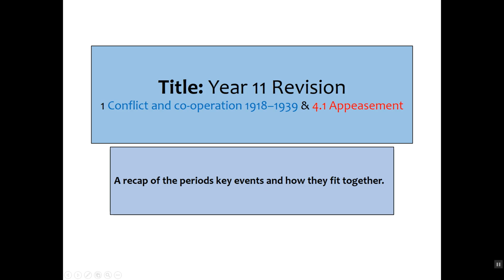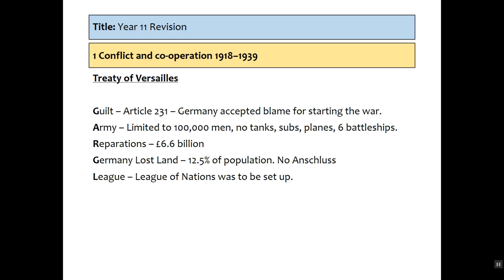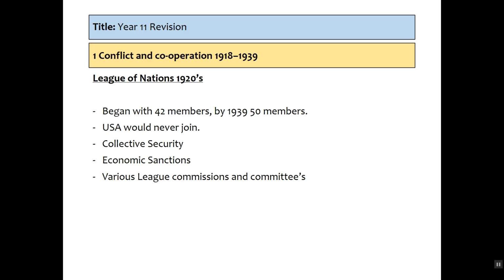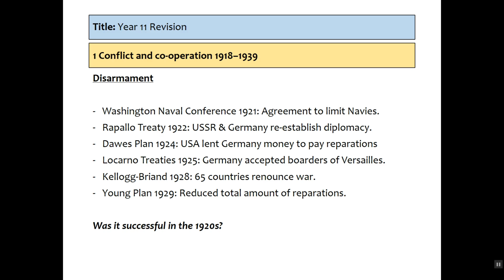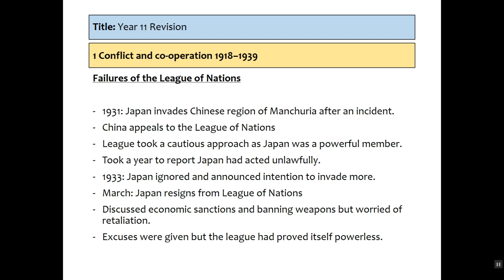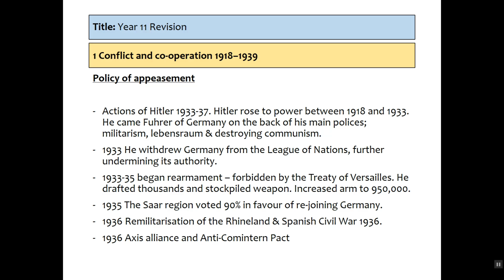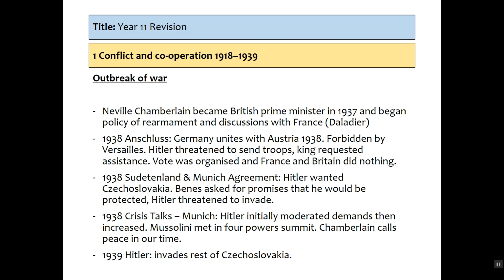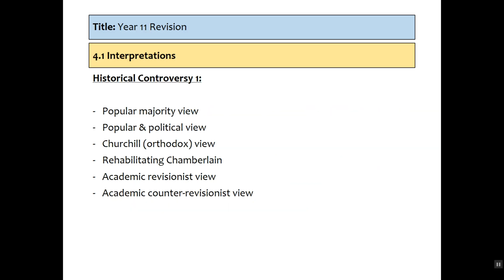Origins of Second World War: OCR GCSE History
A video on the origins of the second world war for OCR GCSE History.